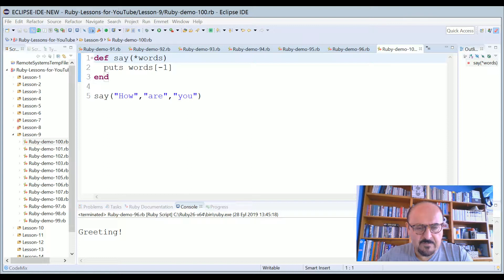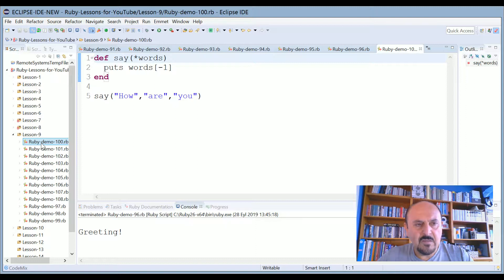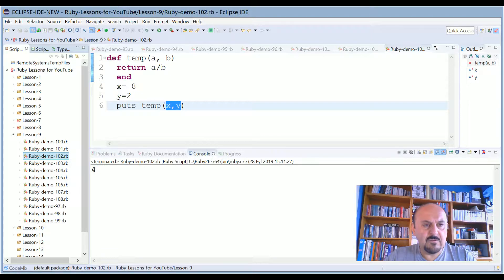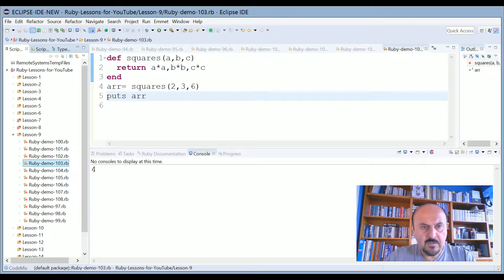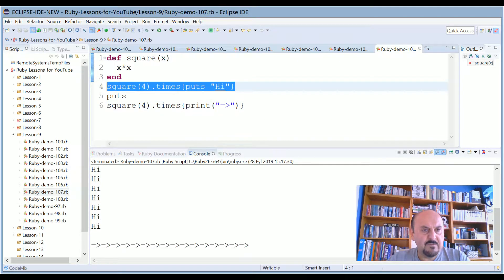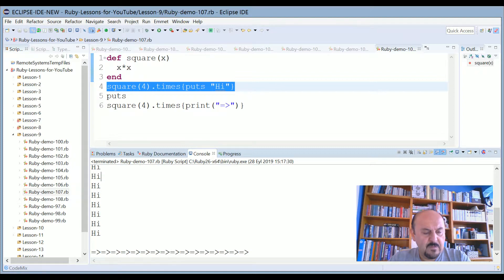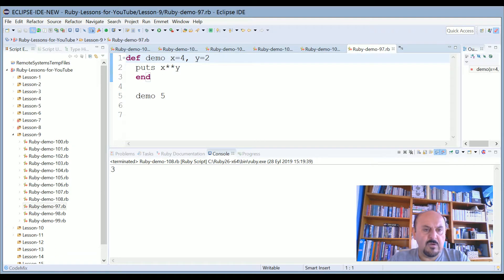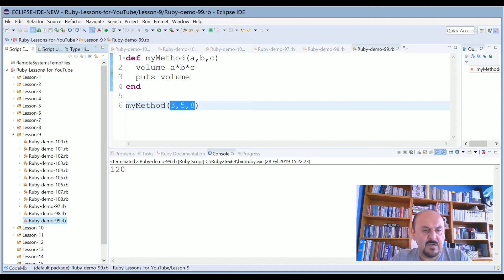Ruby Programming Language Lessons-9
This is a series of Ruby Programming Language Lessons explained by using ECLIPSE IDE. Ruby is simple to learn, easy to understand, full of fun to write codes using it.
This is true! Watch and see! It is free...